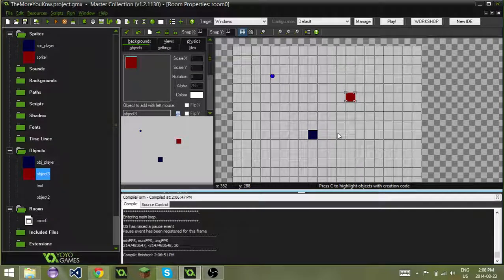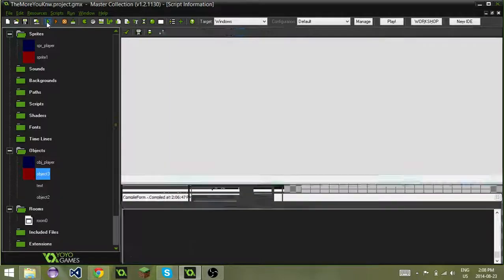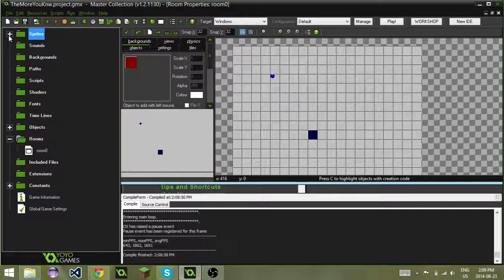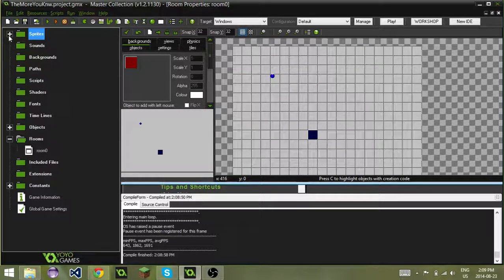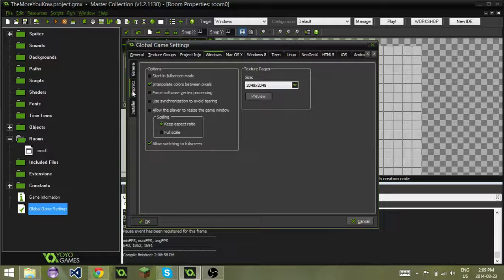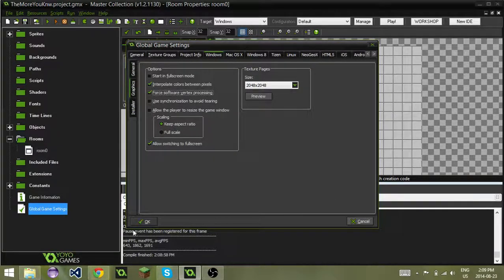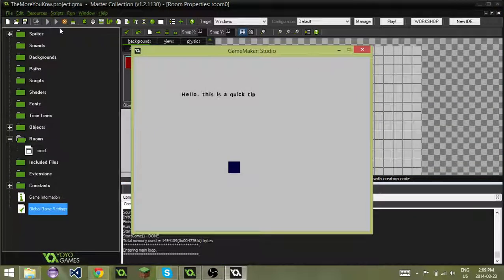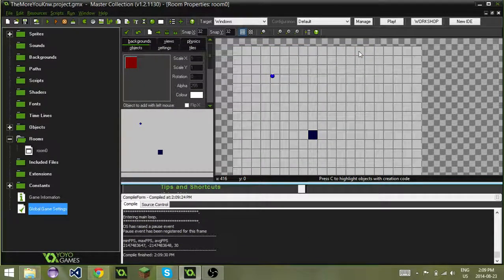[Game Maker] Quick Fix - Windows Graphics Problem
Welcome to Quick Fixes for Game Maker! In this series (of one) I show you how to fix a Windows 8, Dell Computer Graphics glitch.